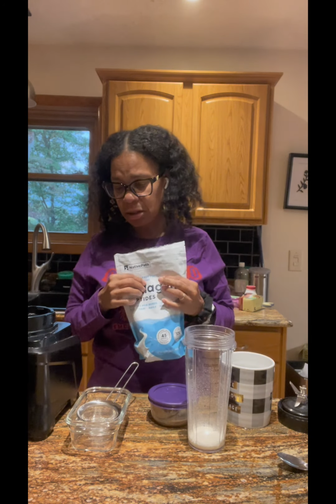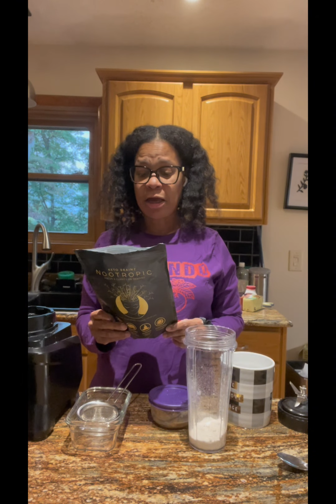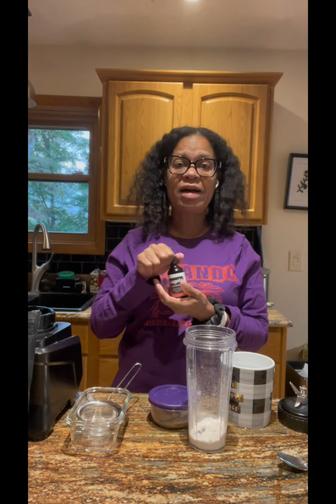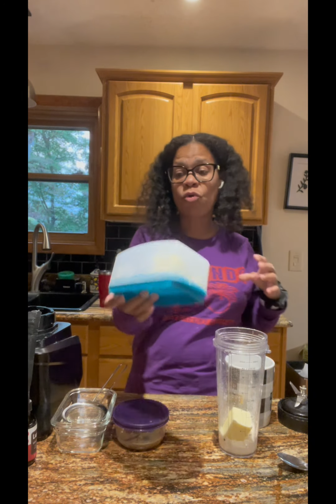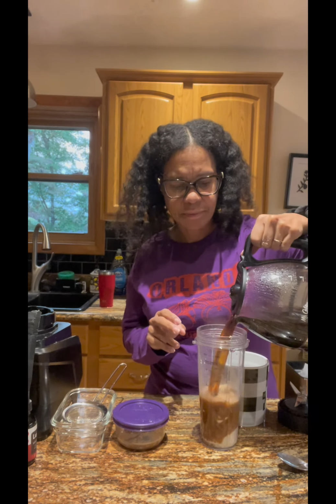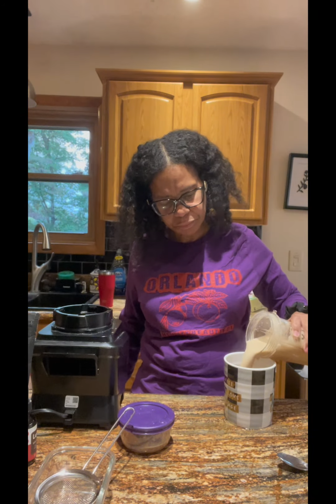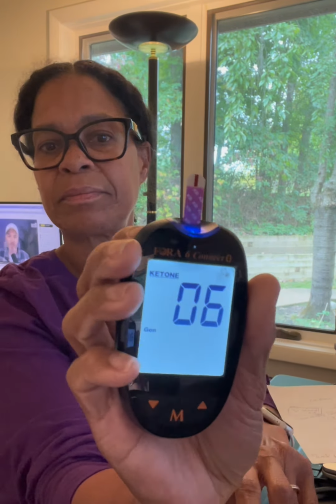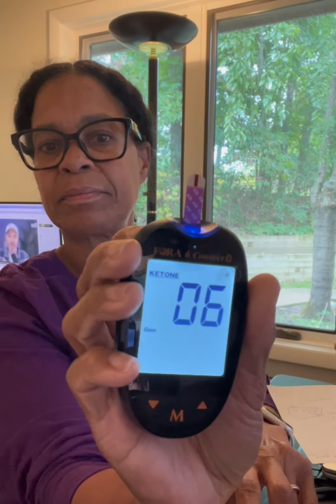carnivorousgrama Answering questions: what’s in my coffee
Today is day 4 of High Fat octoberchallenge !
OMAD day plus GKI testing and a footballgame

Kicking horse coffee

Castor Oil

lodge Cast Iron skillet 10.5 inch pre seasoned

Keurig K Supreme single serve K cup brewer

Zulay kitchen frother
This is not the one I have, but the one I want. Mine doesn’t have a stand

My favorite unflavored collagen peptides

Dr. Jason Fung : the Complete guide to fasting

Robyn Herron